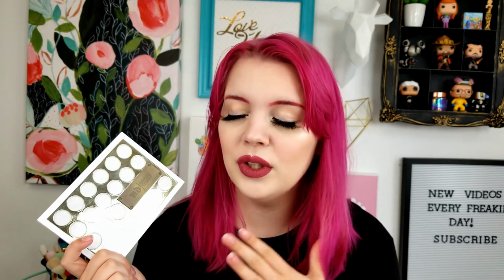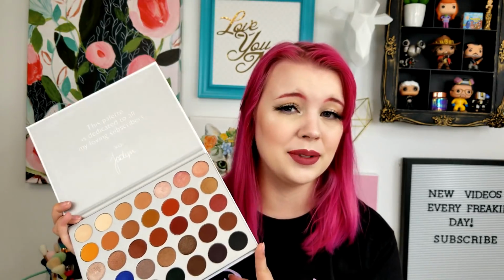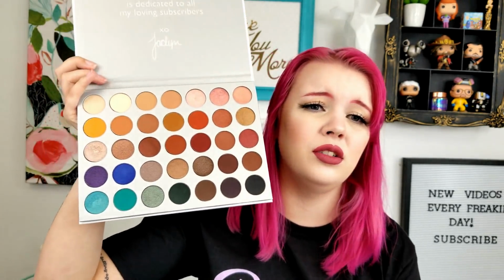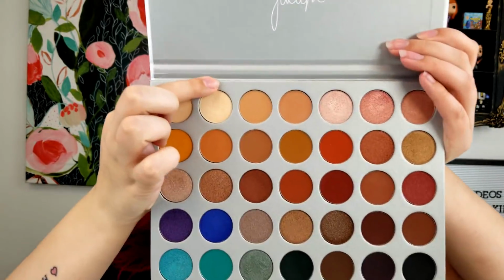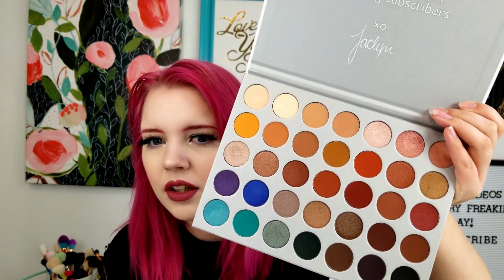MONTHLY FAVORITES & FAILS (APRIL 2018)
-   Save 15% with code: Porcelain15  -
Candles starting at just $10!

✨ Shop my Poshmark: @PorcelainMUA

💋 Lipstick: "Catnip" by ABH
Lashes: Eylure London

Panic! At The Disco necklace
Spring jars from Walmart
WAHS "Blueberry Cheesecake" candle
Urban Decay x Gwen Stefani blush palette
ABH liquid lipstick "Catnip"
BH Cosmetics liquid lipstick "RoseyRaye"

Snapchat: BridgetteBrando  🐤 Twitter: @PorcelainMUA
Depop store: @PorcelainCosmetics
Poshmark closet: @PorcelainMUA

🧜 My Hair Color: 75% + 25%

Save $8 on wigs w/ code "Porcelain": donalovehair.com
Save $ on liquid lipsticks w/ code "Porcelain": ladecosmetics.com
Save $15 w/ code: "PorcelainCosmetics15": smilebrilliant.com

FAQs:
Are you cruelty-free? -Yes! All makeup products are cruelty free!
How old are you? - I'm 23! (24 in May)
What do you use for editing? - Wondershare Filmora
Where do you live? - North Carolina, USA
What camera do you use? - Samsung Note 8 (on 1080p 60 fps)
What lighting kit do you use? - Similar to this
What's your intro song?- "(F^ck A) Silver Lining" by Panic! At The Disco
What's your outro song?- It's a mashup of Fall Out Boy's "Young and Menace" & "Oops I Did It Again" by Britney Spears
What are your cat's names?- Azrael (all black) & Zatchel (orange & white)